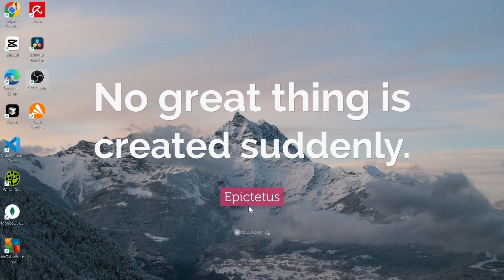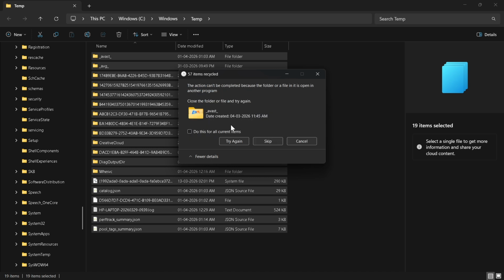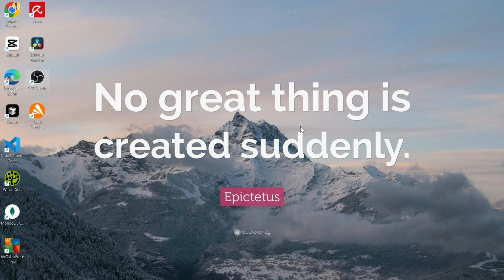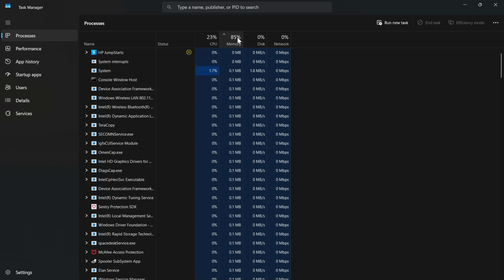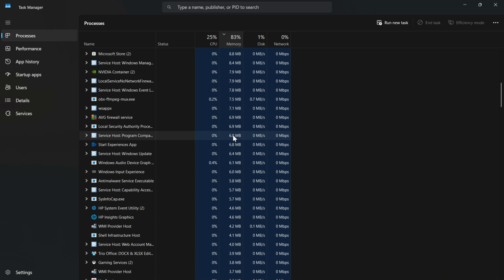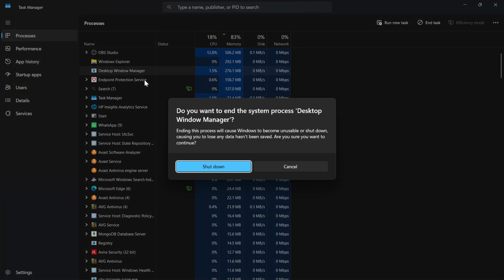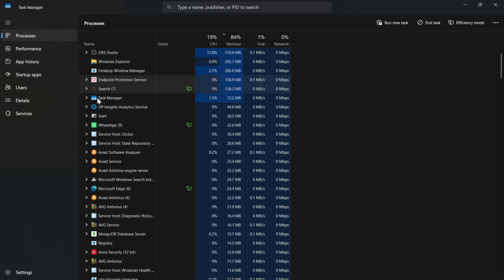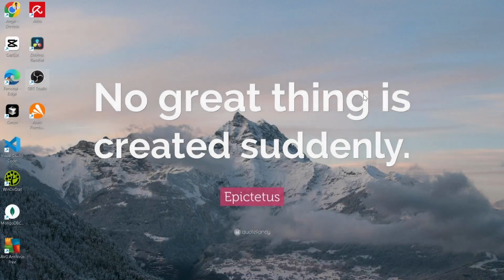How to Free Up RAM on Windows 10/11 (2026) ⚡ Boost PC Speed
Is your PC slow because of high RAM usage? In this video, I’ll show you how to free up RAM on Windows 10 and Windows 11 quickly and improve your system performance.

This beginner-friendly guide will help you reduce memory usage, close unnecessary background apps, and boost your PC speed without installing any software.

🔥 In This Video:
• How to check RAM usage
• Close unnecessary background apps
• Disable startup programs
• Free up memory instantly

💻 Works on:

* Windows 10
* Windows 11
* Low-end PCs & laptops

🎯 Perfect for:

* Fix high RAM usage
* Reduce lag
* Improve multitasking